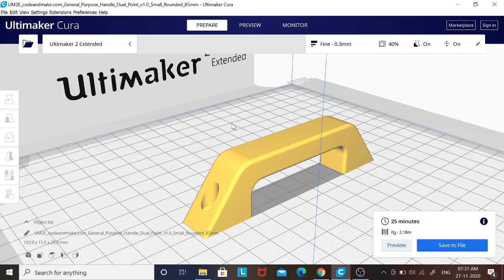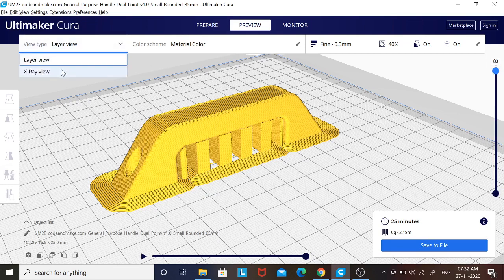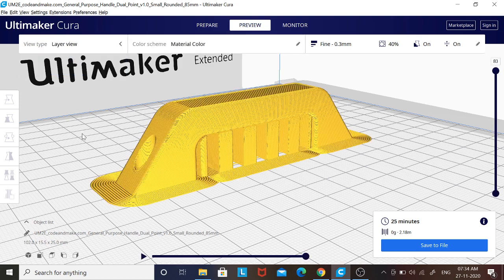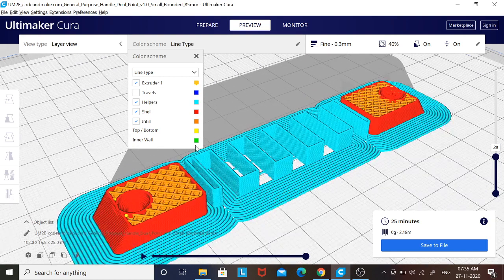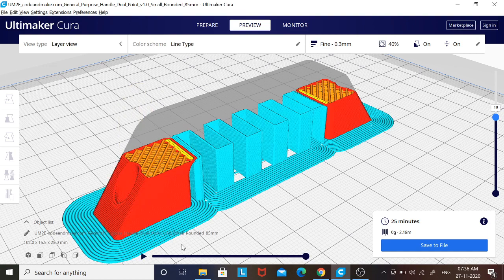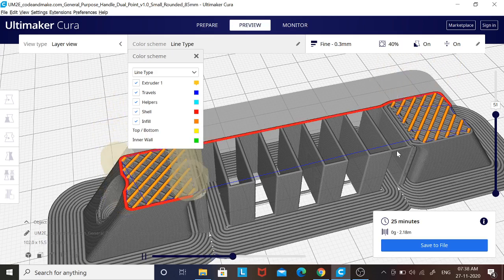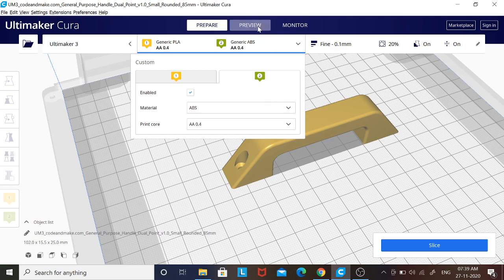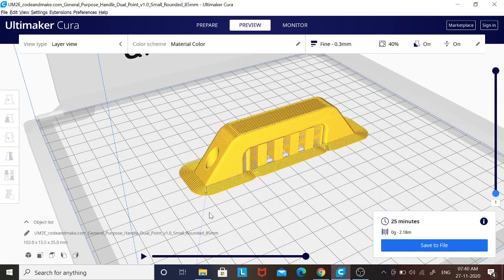Ultimaker Cura Engine Preview stage visualization